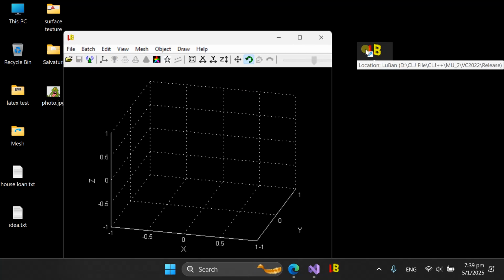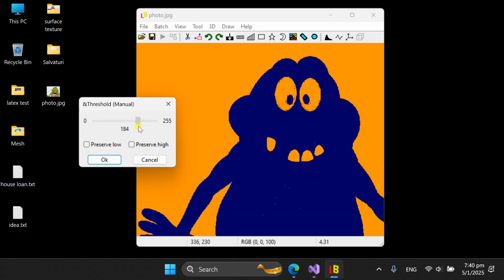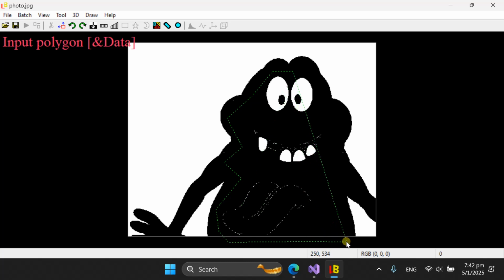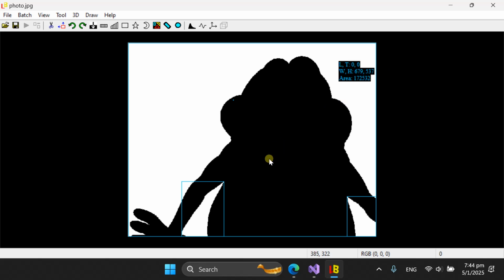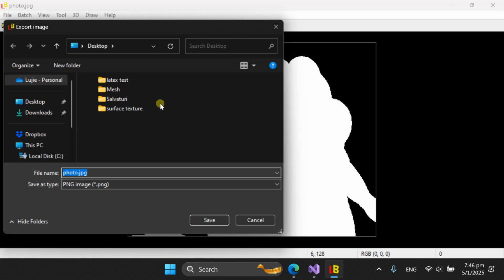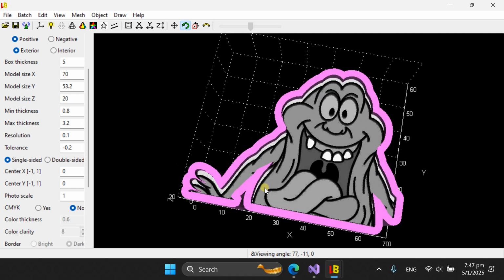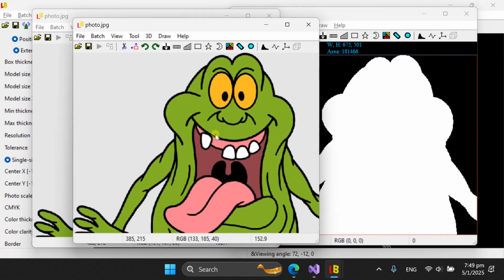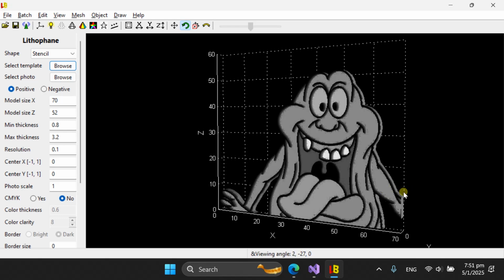Photo to Template